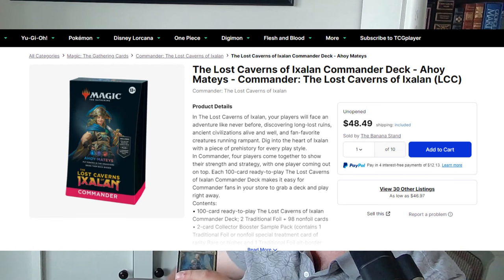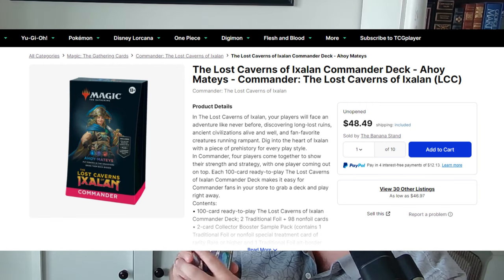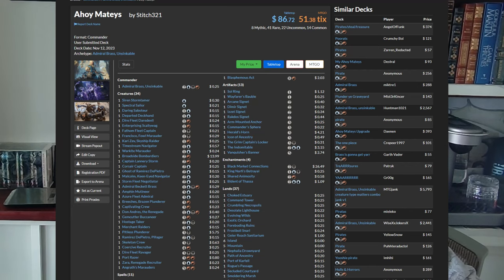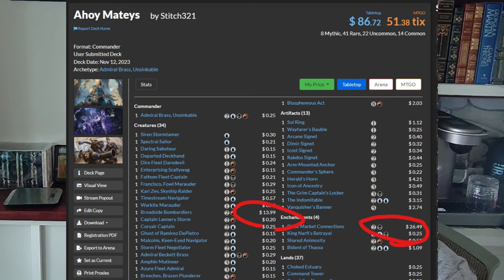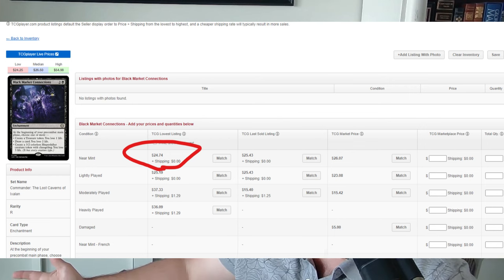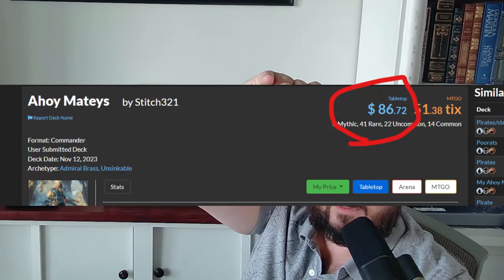Speed Level TCGPlayer - How to Sell - Level 1 - 4 in 30 days!! Here's how!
32XMHLJ6Pe2FmoZxEzZADKi2Pc4NzomDHz